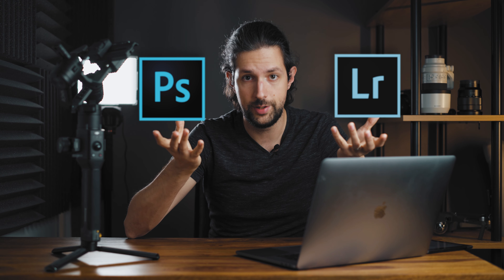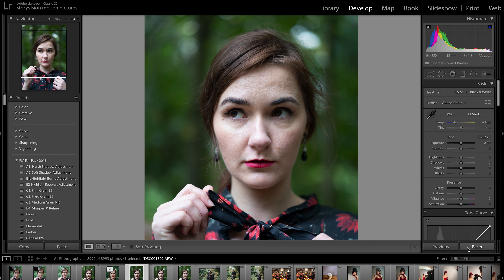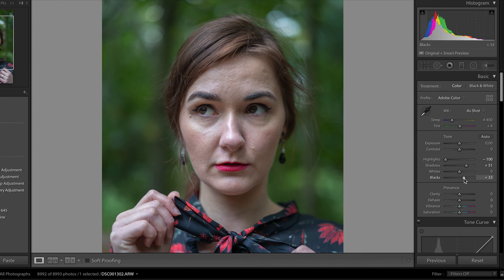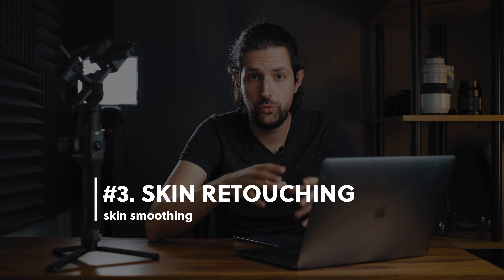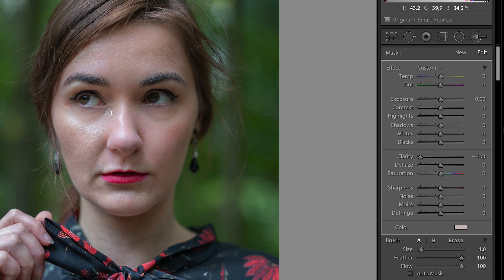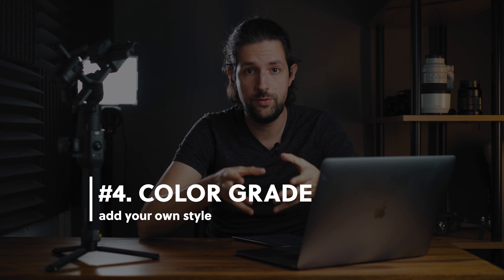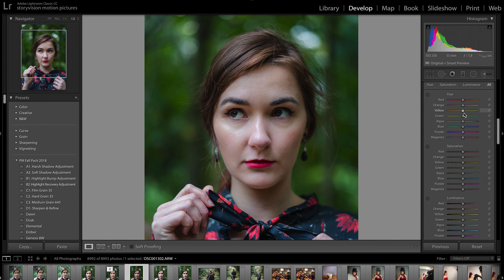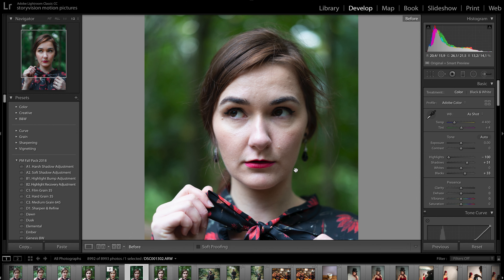How to EDIT PORTRAITS in Lightroom | EDIT Portraits in Lightroom in 4 steps like a PRO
In this video I will show you how to edit portrait photography using only Adobe Lightroom fast (without any presets). In most cases you will need to use Adobe Photoshop and Lightroom together. However, I will show you my 4 steps for editing portrait photography only in Lightroom, so your edits will be quicker and easier.

I use Artlist to find music for my videos. If you want to try them out use my
I will get extra month of subscription, which means more new videos!  :) Thanx!